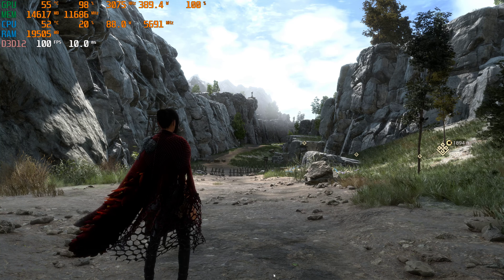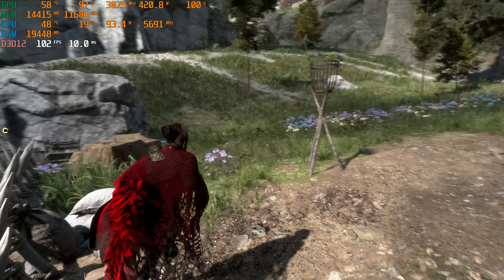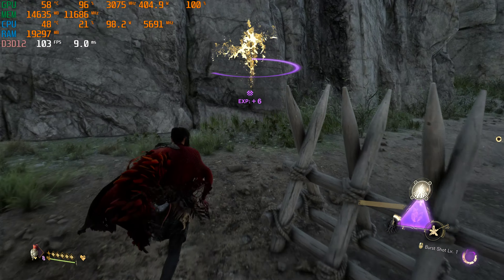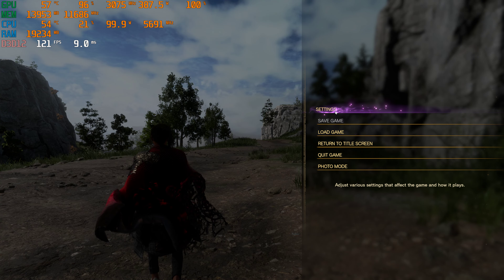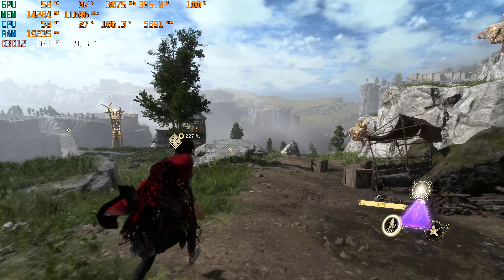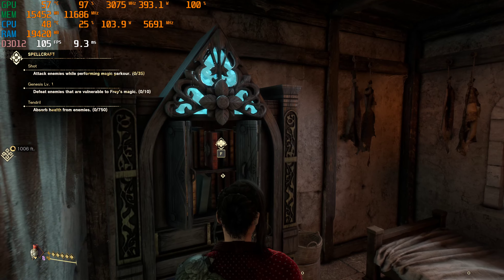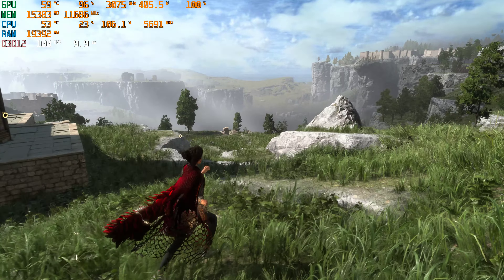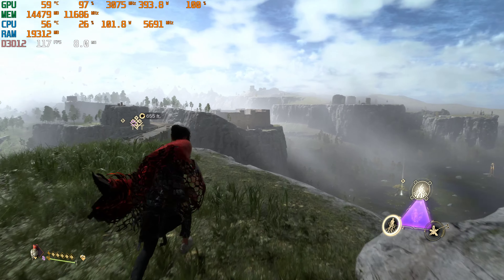Forspoken PC Demo 4K Ultra Settings Asus Strix RTX 4090 & i9 13900KF @ 5.7 GHz All-Core OC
I just briefly wanted to test out the Forspoken Demo on PC in 4K Ultra settings on my Asus Strix RTX 4090 & i9 13900KF CPU.  Unforutely the demo doesn't allow you to adjust or turn on DLSS3 or use 8K, but I did test out 4K, which seems to run pretty well on the 4090 GPU.

But just a quick little video to show how the game runs and looks, and I am running the latest just released NVIDIA drivers (528.24) that support this title.

My full rig specs are below:
I9 13900KF @ 5.7 GHZ All-Core OC
32 GB G.Skill Z5 DDR5 PC6400 RAM
2 WD SN850X Raid 0 Config Windows 11.
Acer Predator 32 Inch 4K 144 Hertz Display.